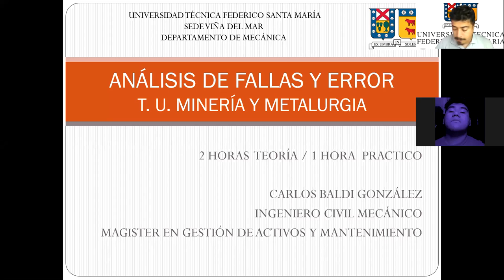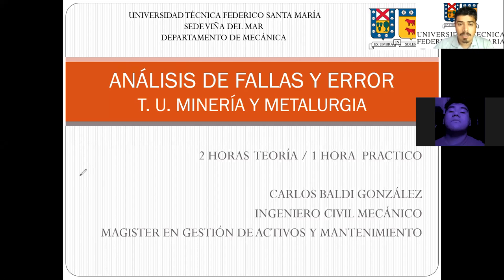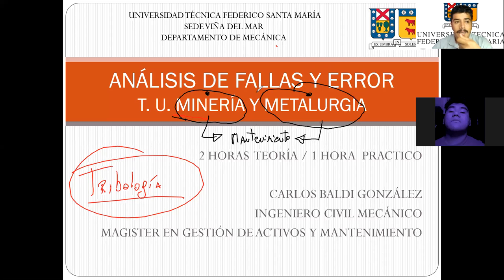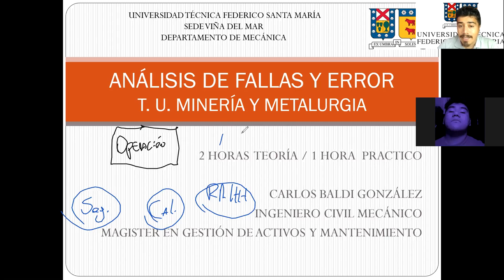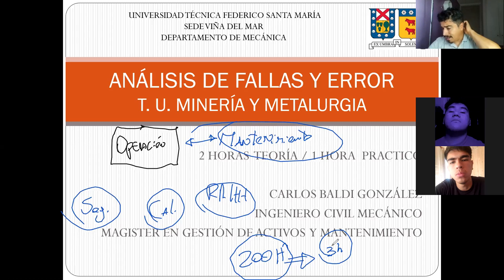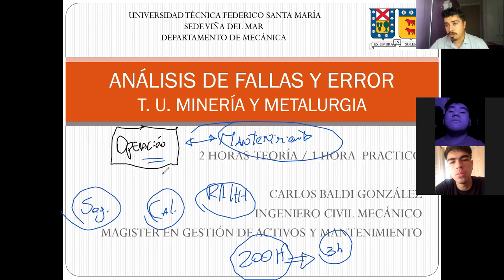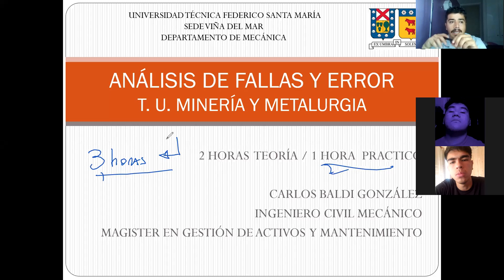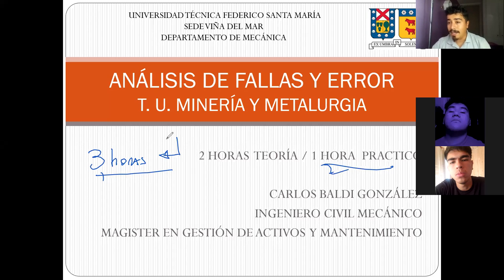Clase_Paralelo 300_Catedra_Análisis de Falla y Error